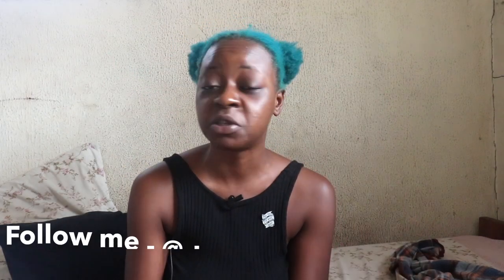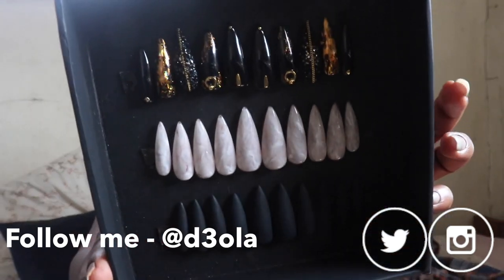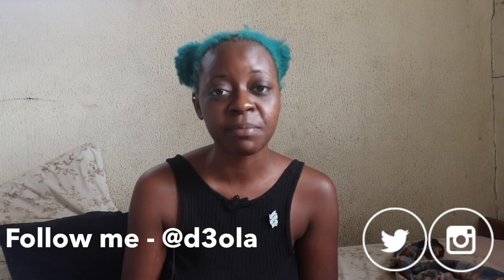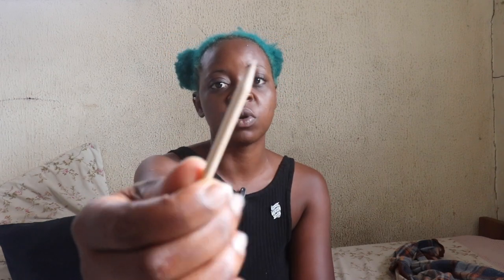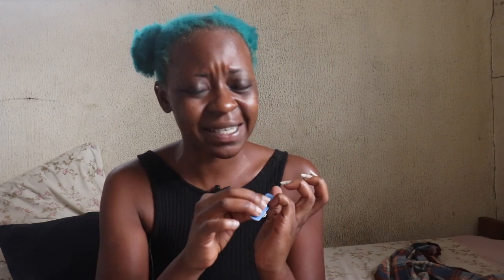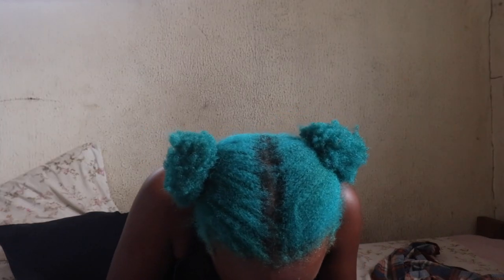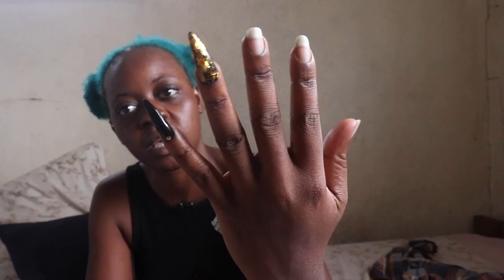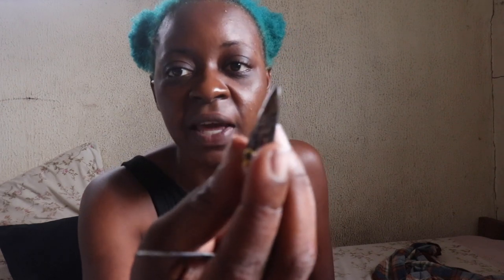Trying press on nails for the first time | Deola Adebiyi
Hey guys! In today's video, I'll be trying press on nails for the first time.